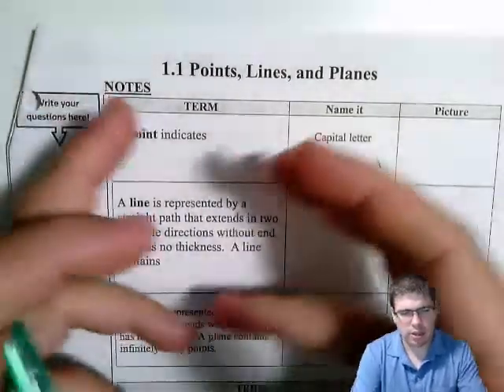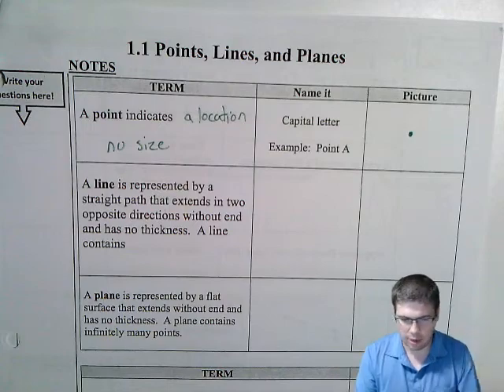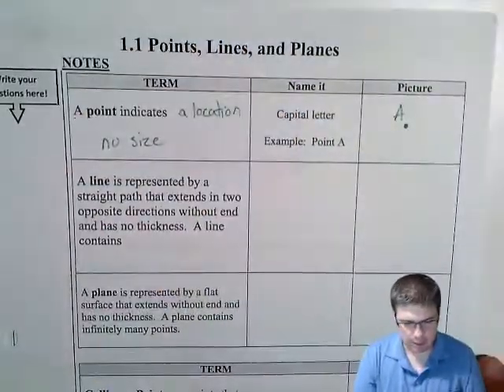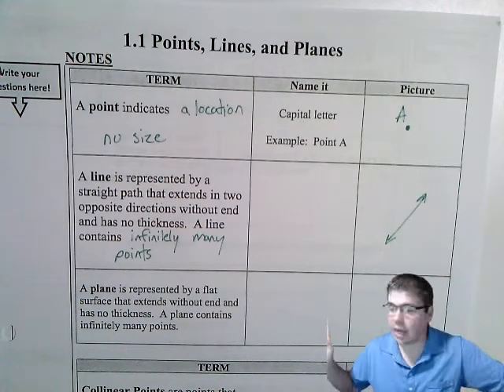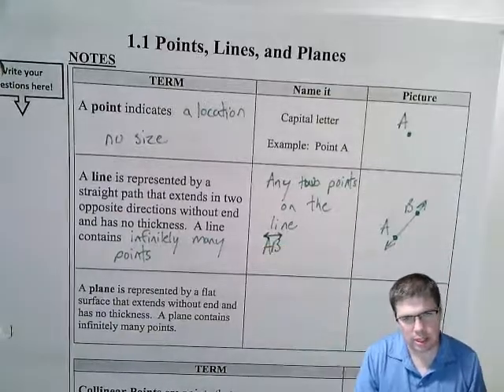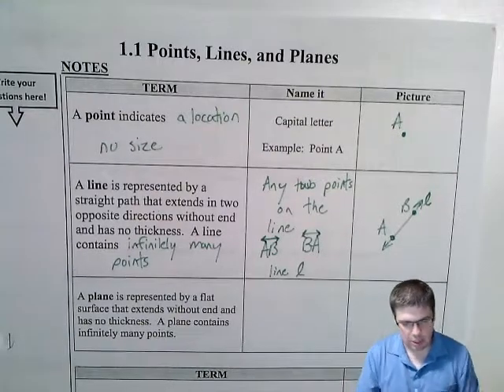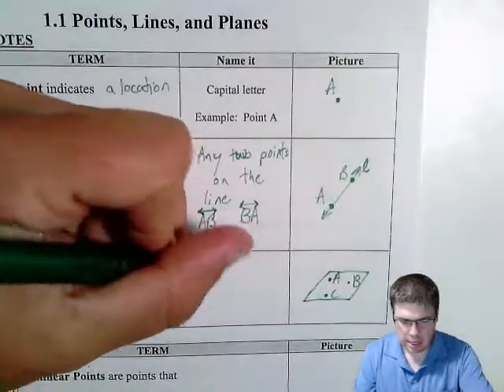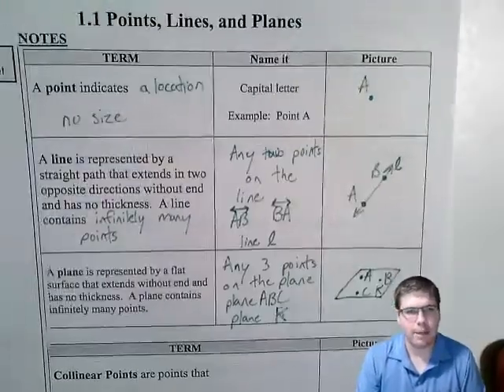1.1 part 1